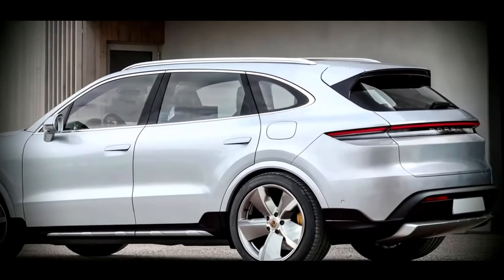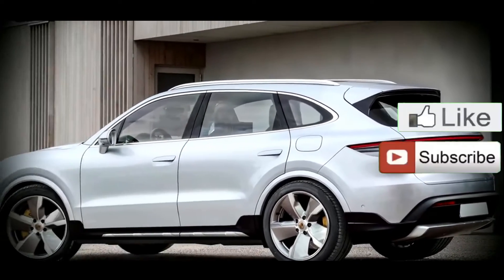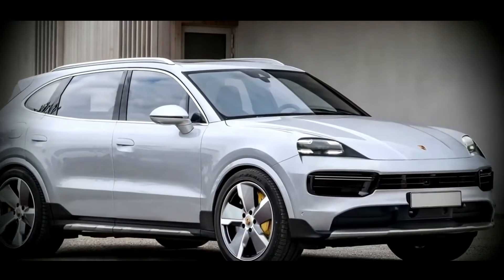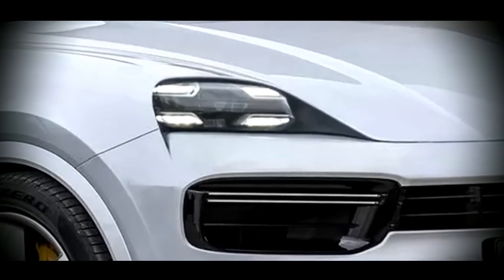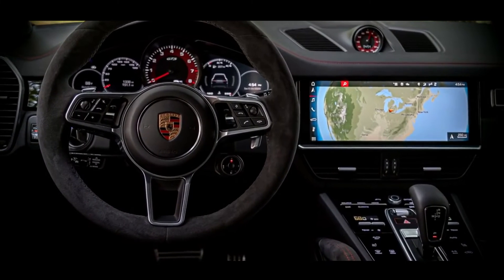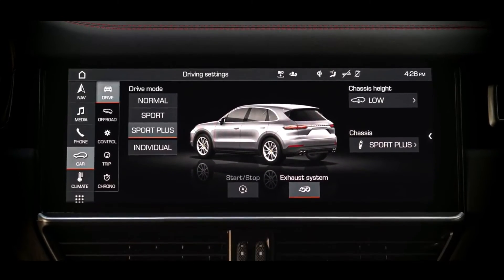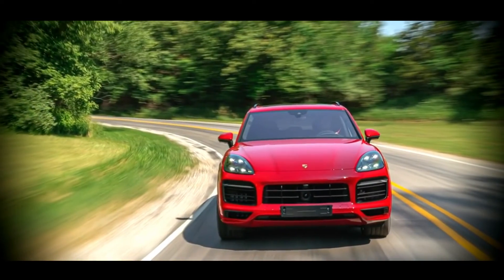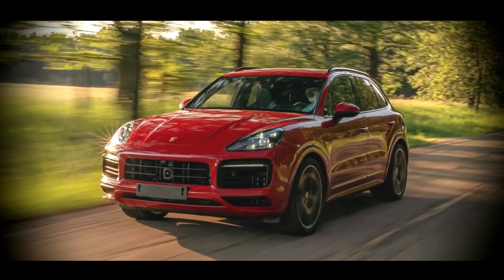2022-2023 Porsche Cayenne . Porsche decided to replace BMW and Mercedes!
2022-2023 Porsche Cayenne . Porsche decided to replace BMW and Mercedes!